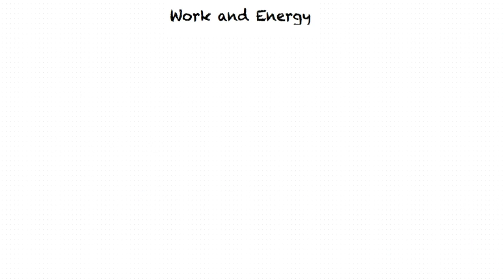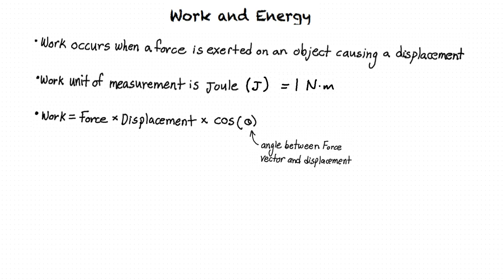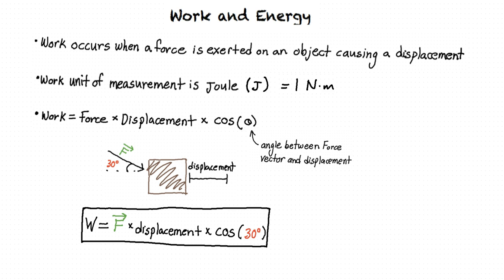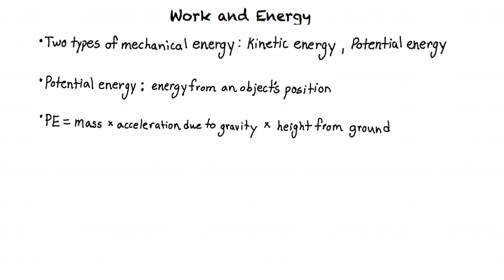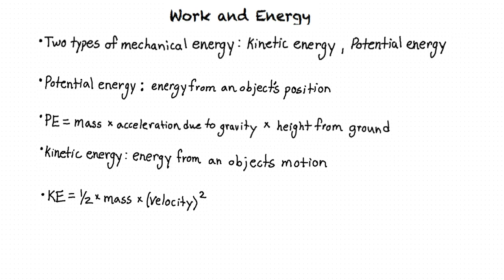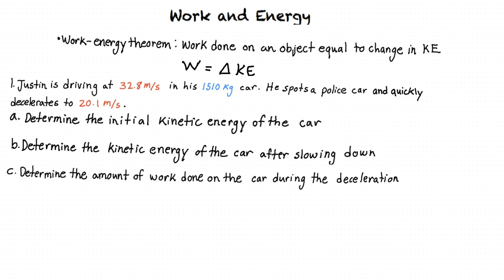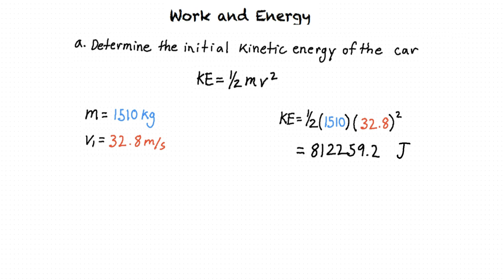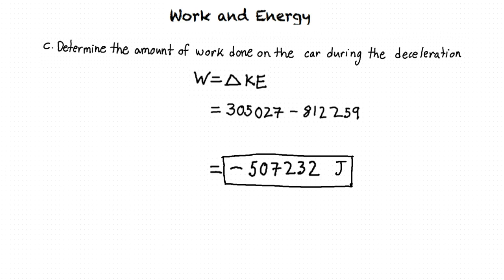Work and Energy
This is a video covering the topic: Work and Energy for Arizona State University's, UASP tutoring center.

This topic can be found in ASU courses: PHY 121